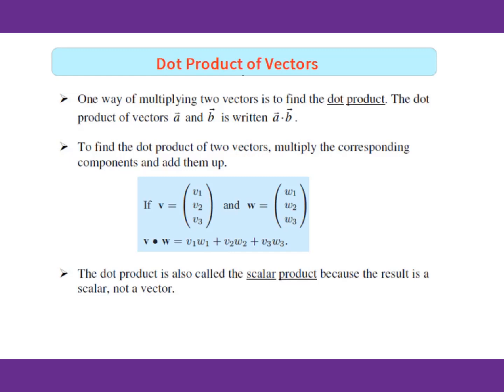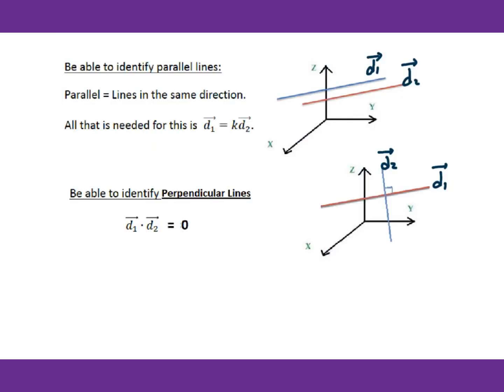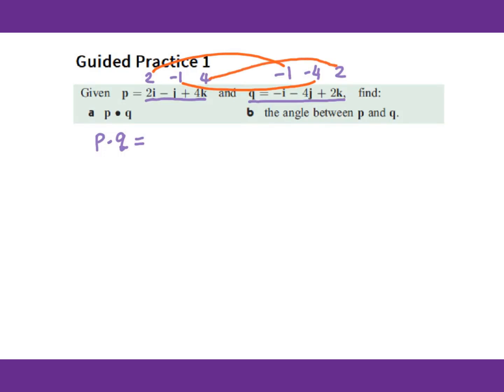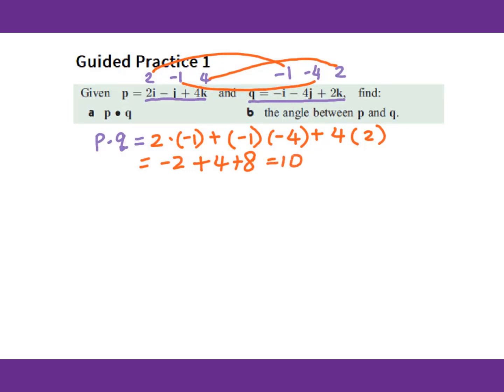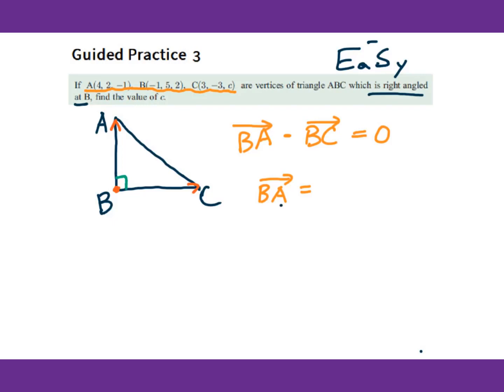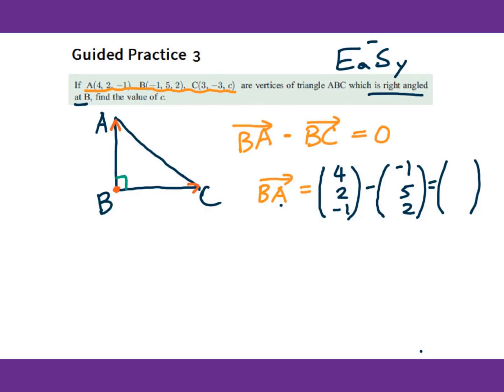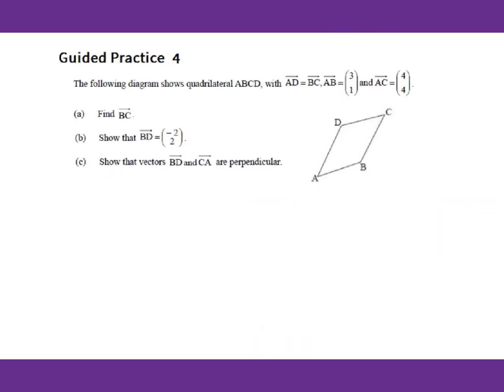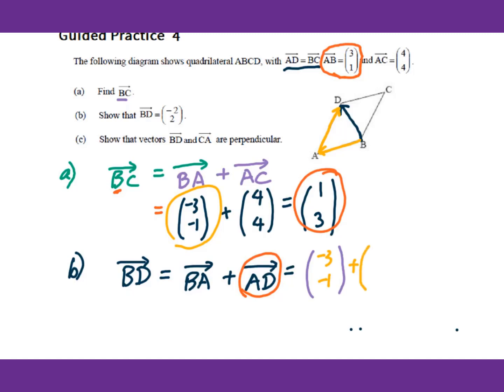Topic 4.3 Dot Product of Vectors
Dot Product of Vectors